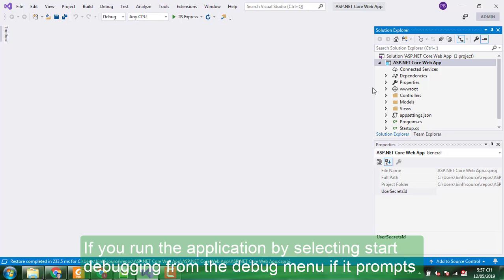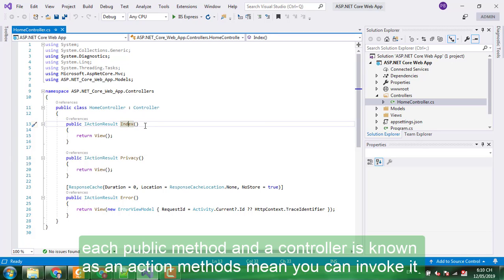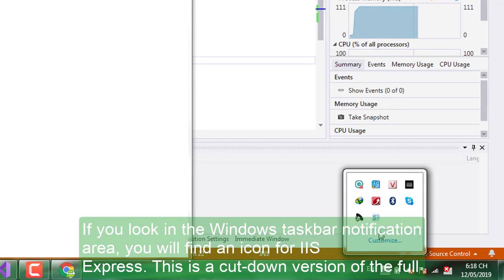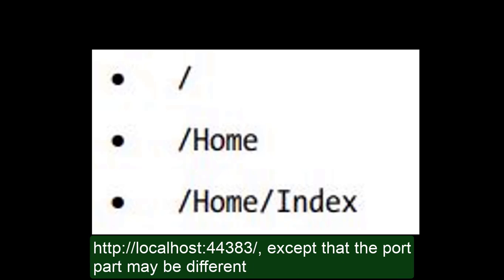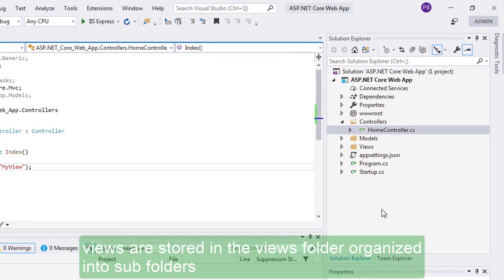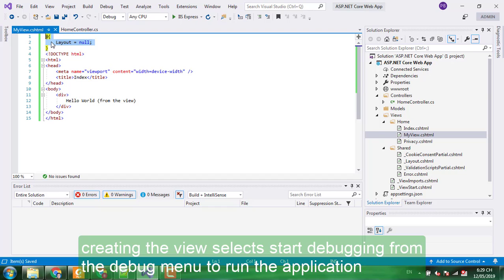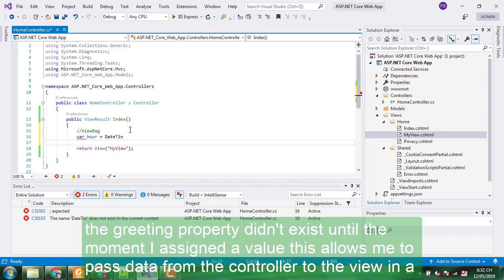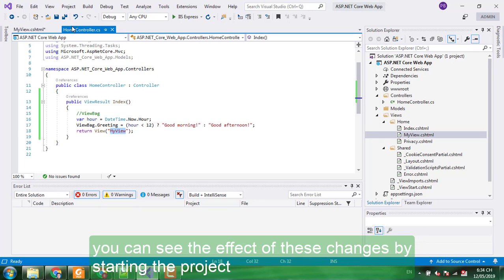#2 Adding the Controller, Rendering Web Pages, Adding Dynamic Output - ASP.NET Core MVC 2